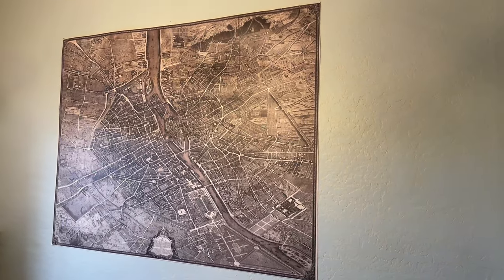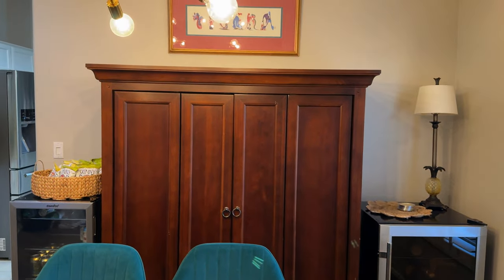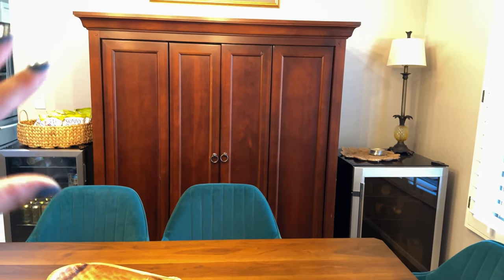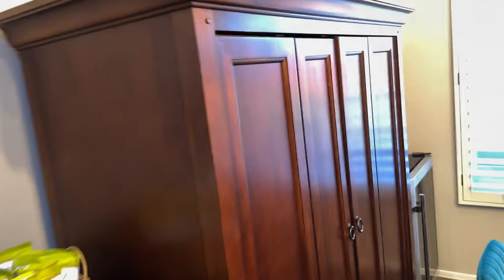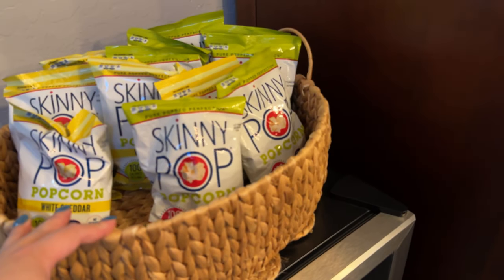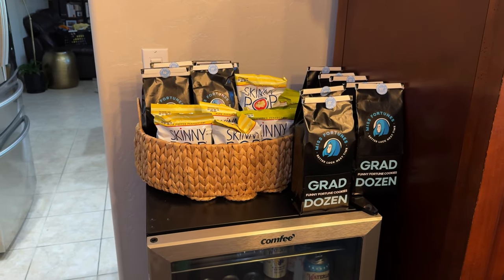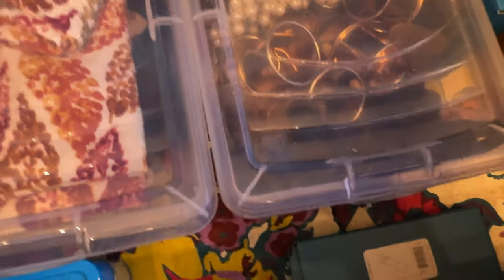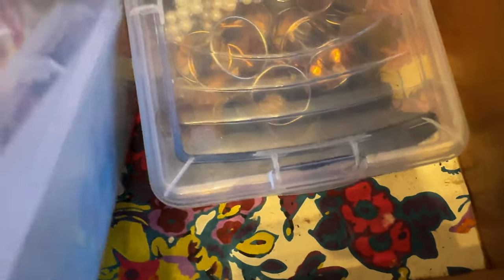Dining Room Tour Before I Need to Make Decisions | VLOGmas Day 15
Take a tour of my dining room before I make more changes to it. If you're anything like me, I take a long time to change the furniture and style of a room. I'd appreciate it if you help me make some decisions.

👩🏻‍💻 Do you want to get organized?

(This can be any 1 space in your home, preparedness, or getting organized for travel).

💵 Do you want $40 for your 1st stay in an Airbnb?

🔥 HOW I'M GROWING MY YOUTUBE CHANNEL:
🎥 VIDEO RANKING ACADEMY

📸 The Equipment I Use:

1. CANON 70D
2. LIGHTING SET
3. RODE MIC
4. BLUE SNOWBALL CONDENSER MIC
5. PNY 128GB HIGH-SPEED SDXC MEMORY CARD